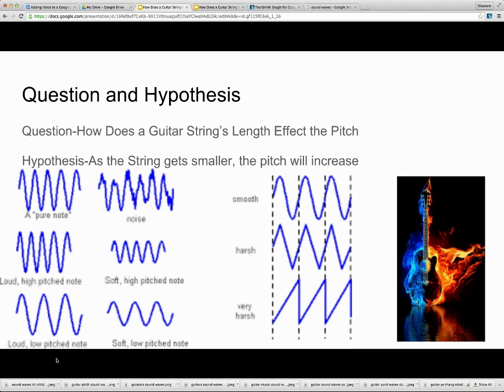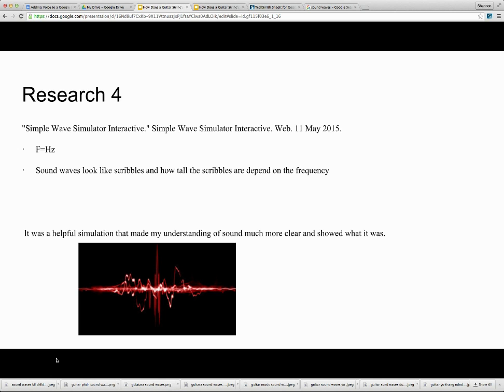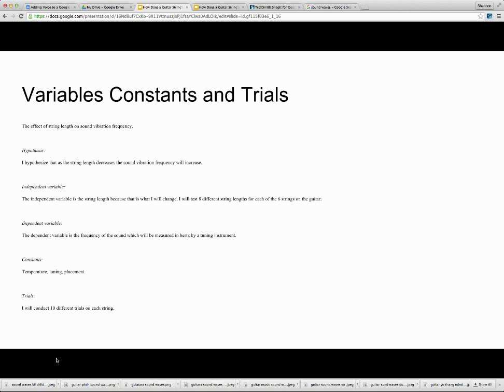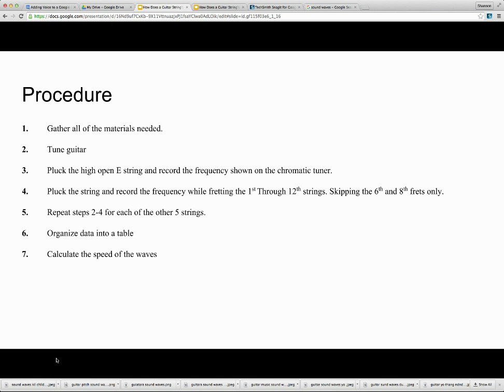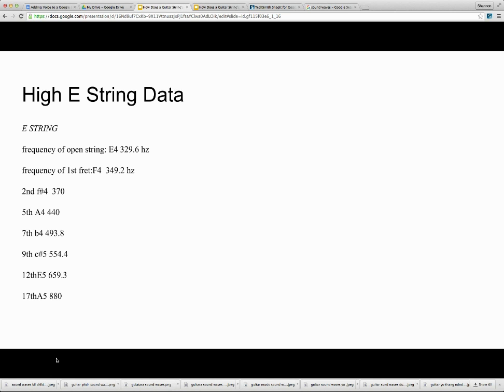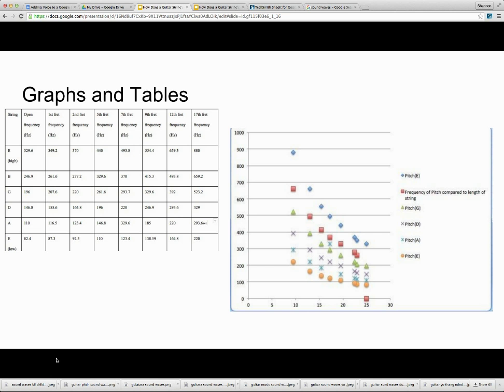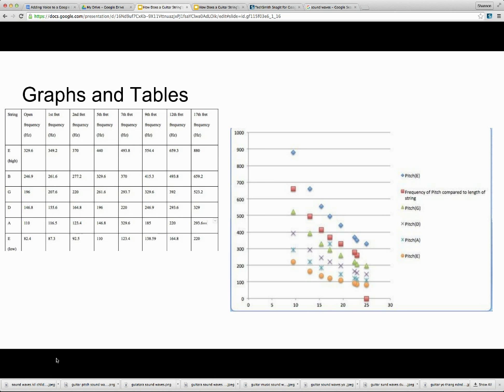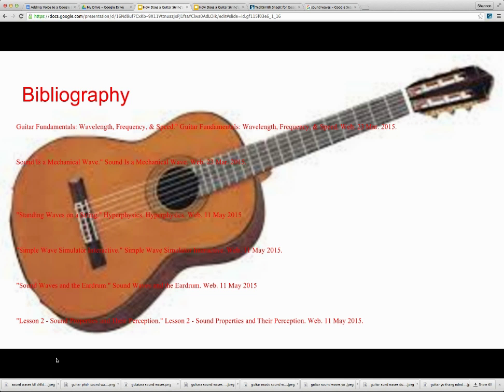How does a Guitar String's Length Effect the Frequency